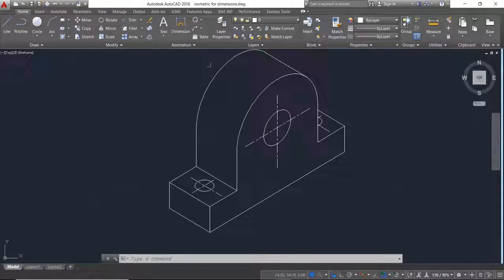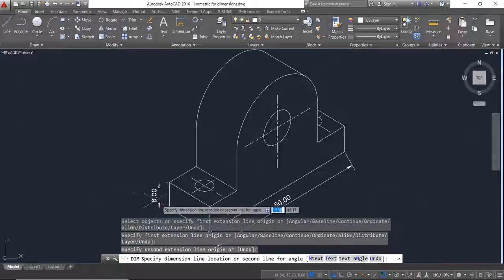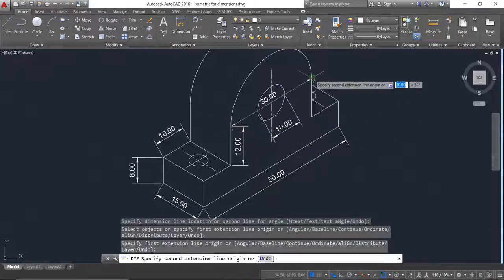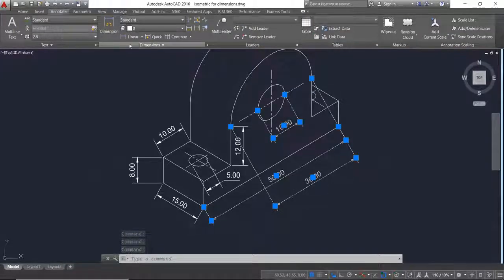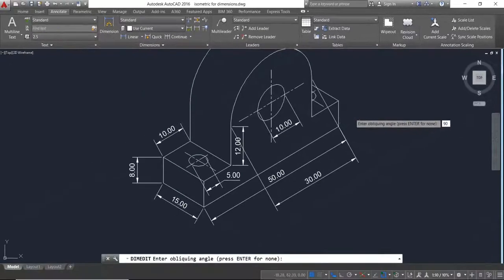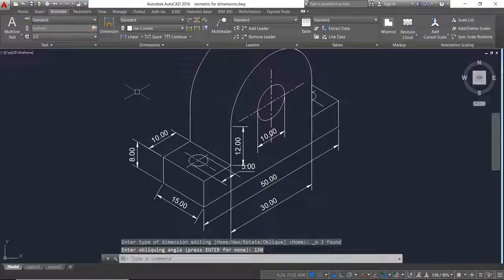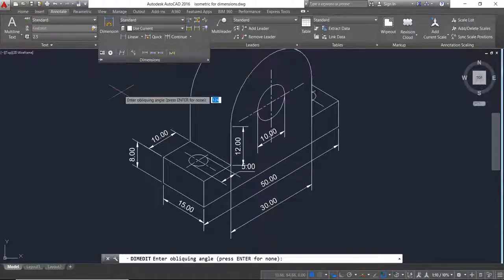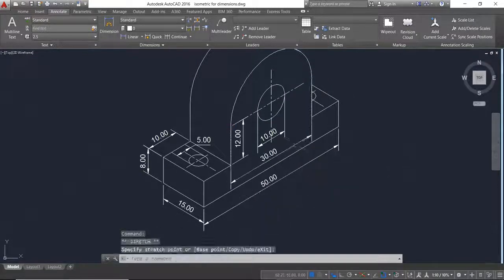AutoCAD 4 2 DIMENSIONING GIVING DIMENSIONS TO SKETCH